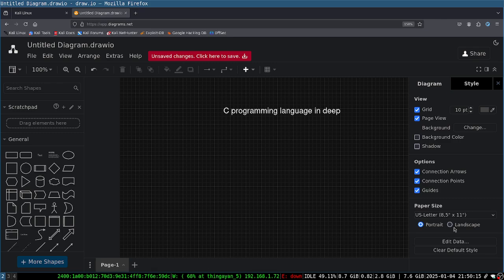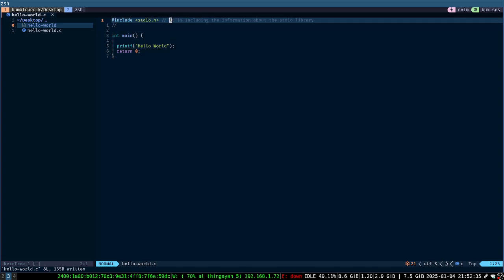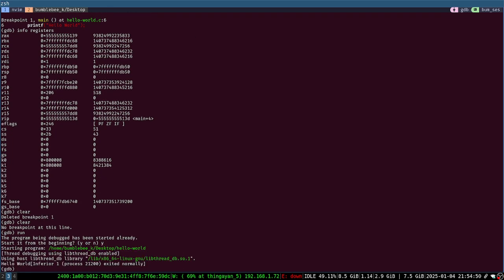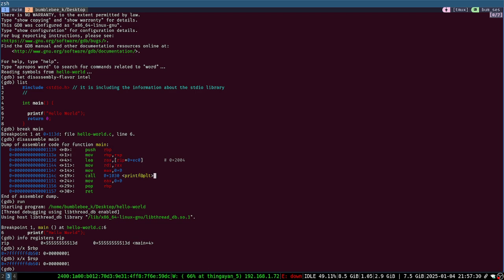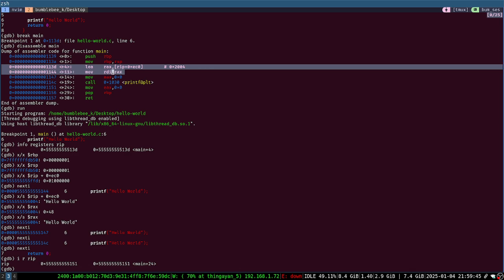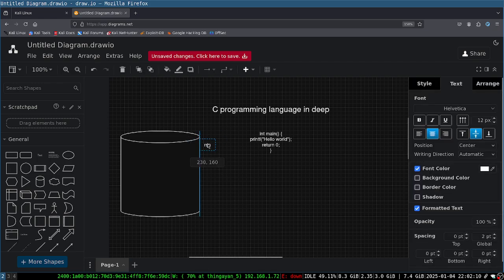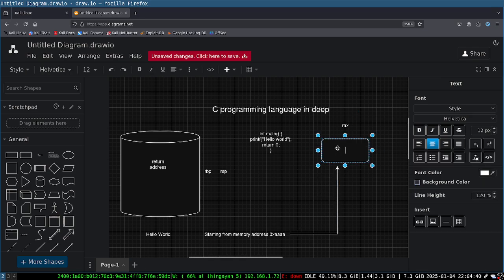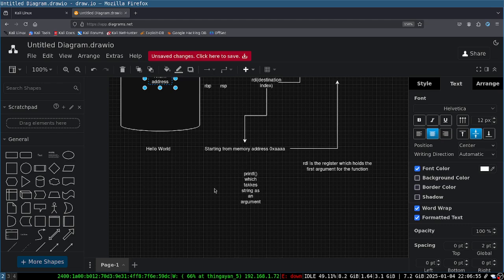Day 1 (C language)